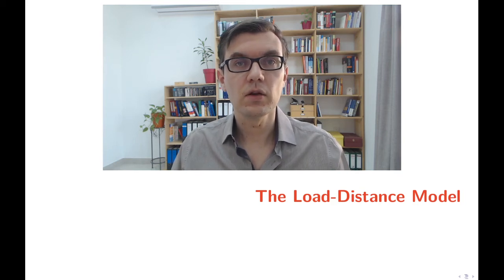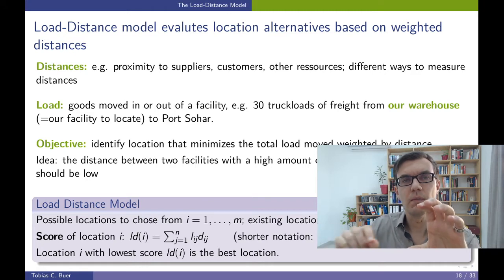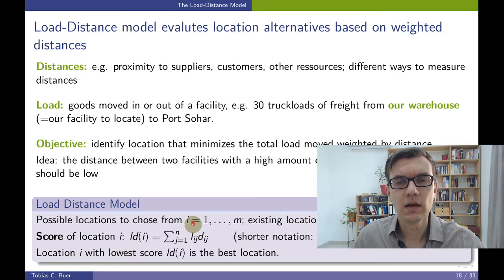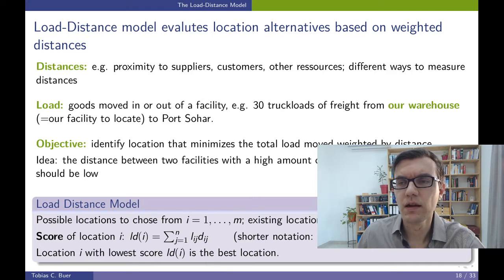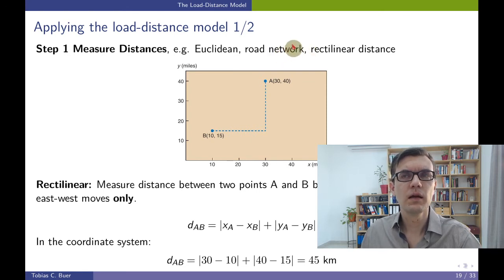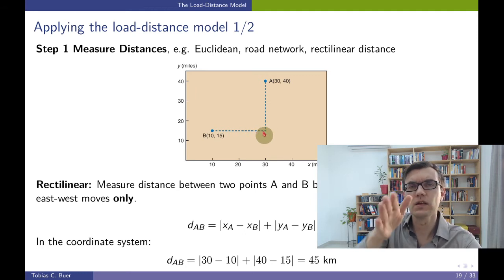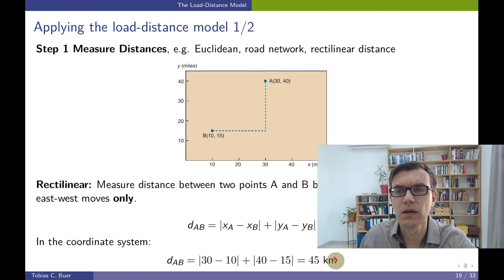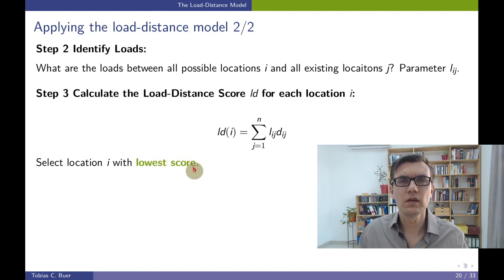LM Location Analysis 05 Load Distance Model